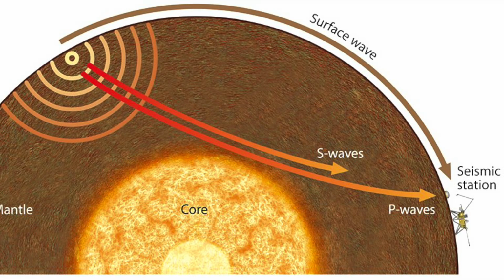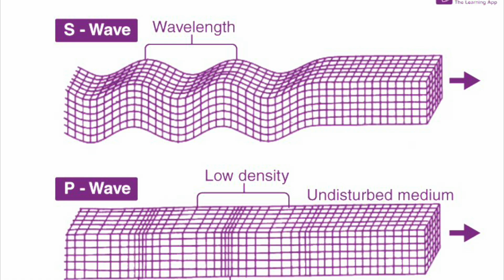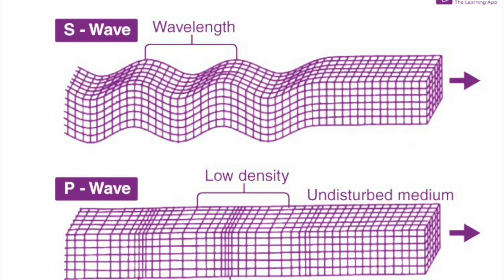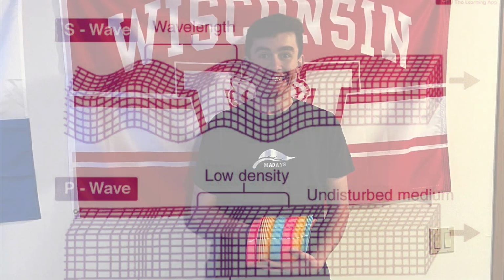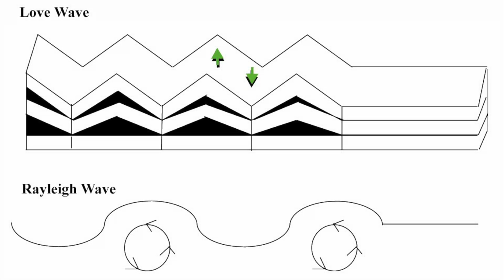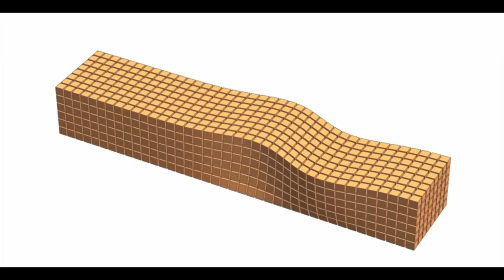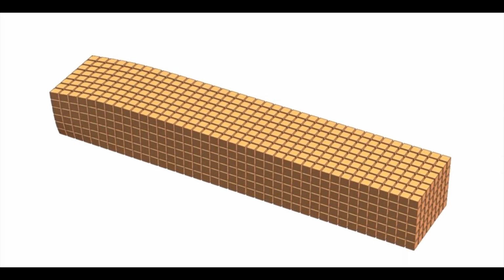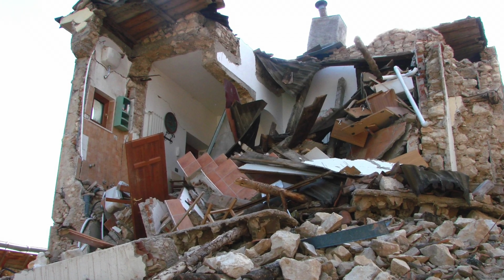Slinky Seismic Waves